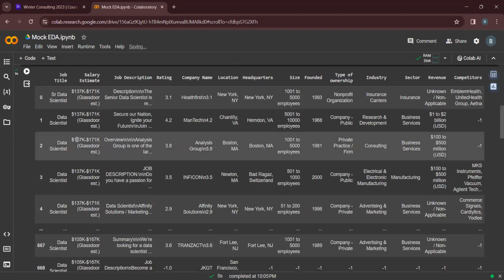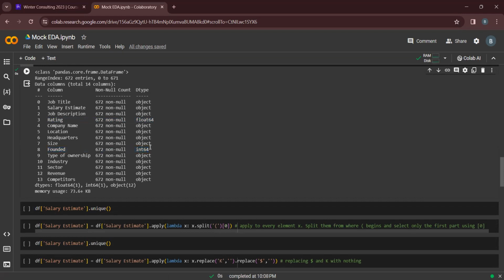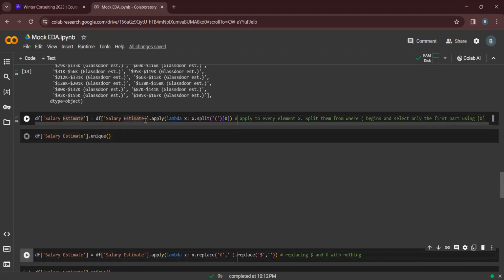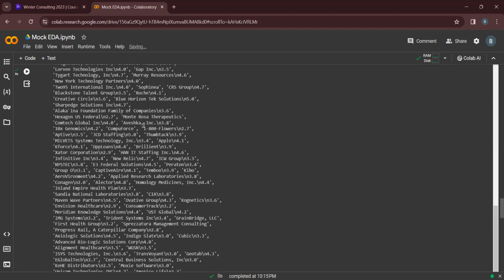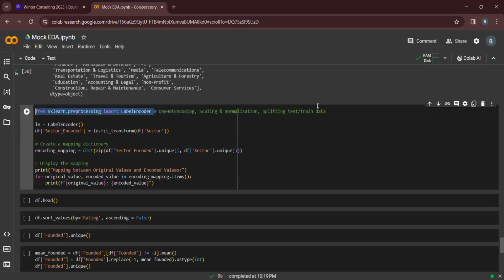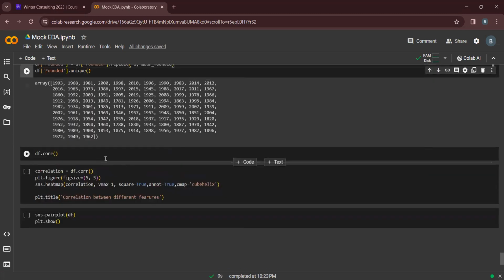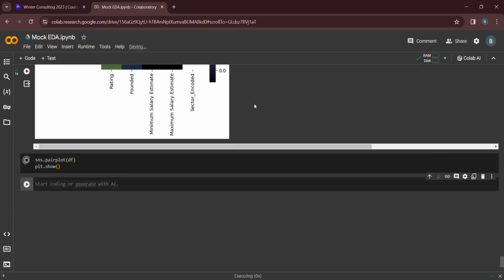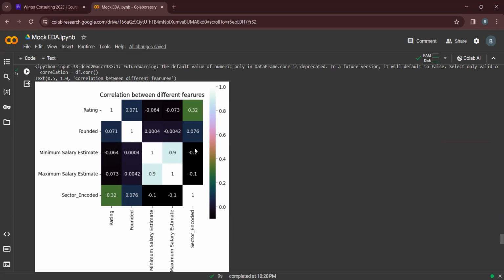Session 2 | Chirp: Birdsong Recognition | Winter Project | GDSC IITK